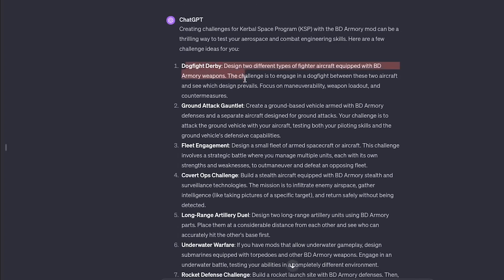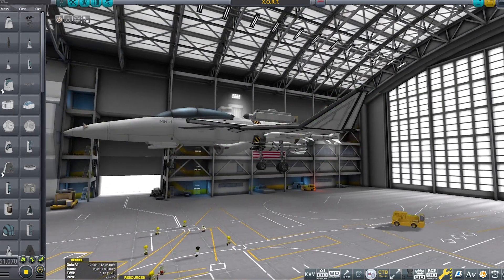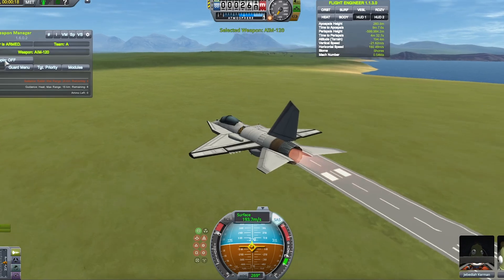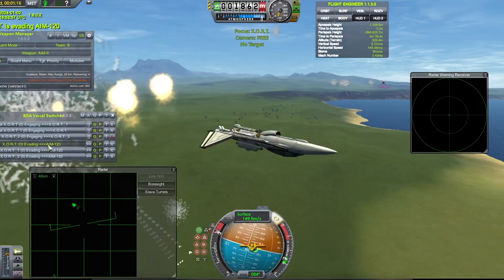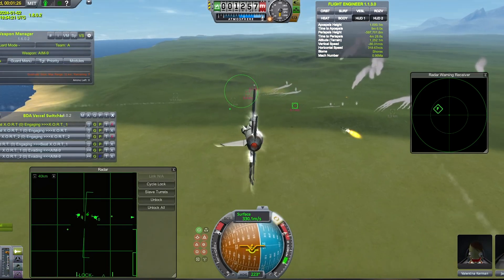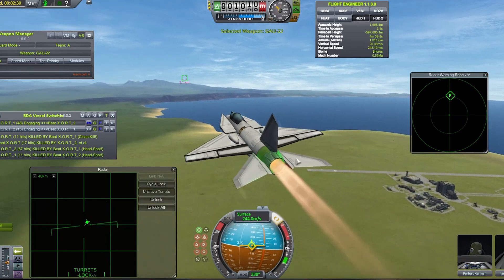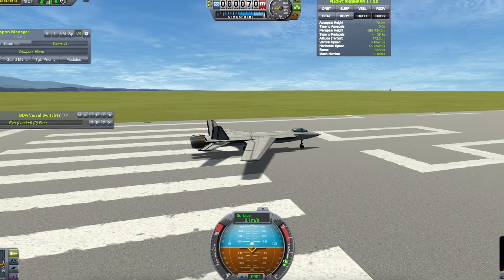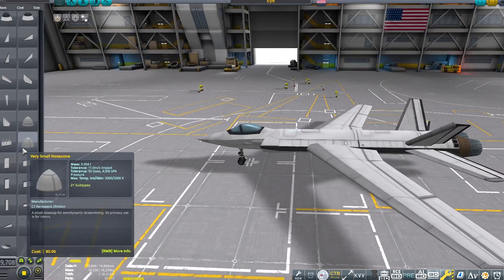Outdoing ChatGPT in KSP BD Armory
ANDREW HAS RETURNED!

Who?

bruh.